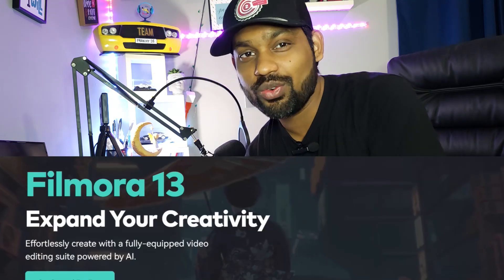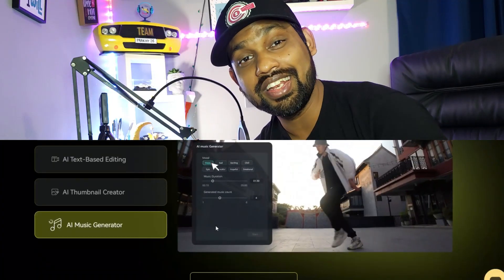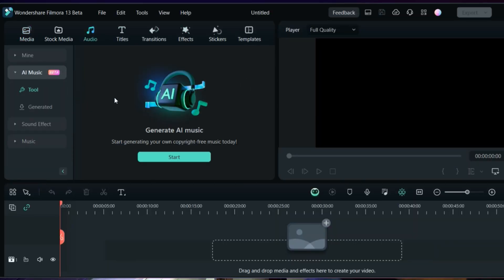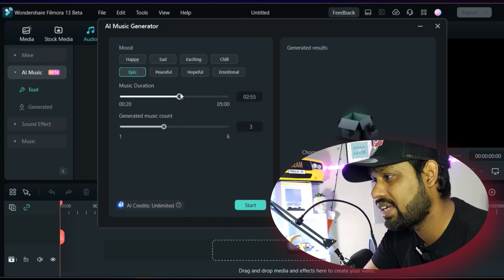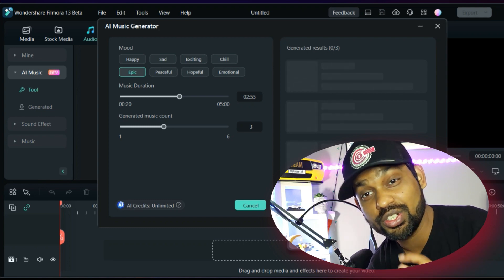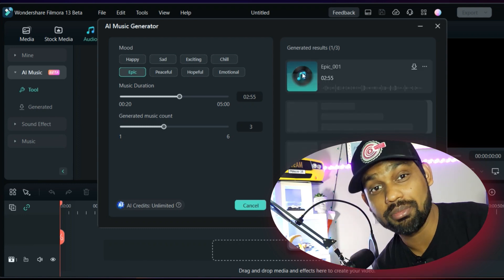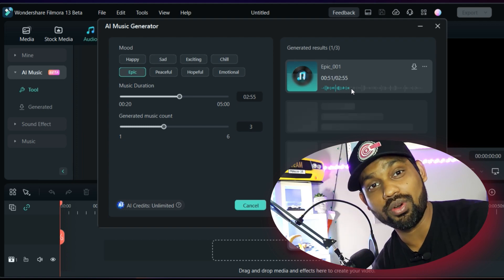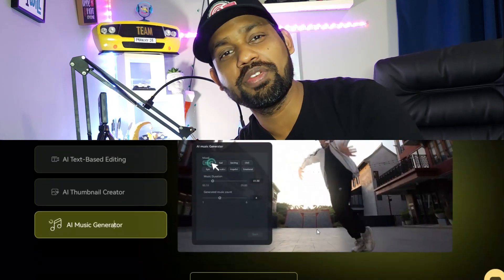Filmora 13 What's New?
Ready to start editing videos? Wondershare Filmora 13 has everything you need!

This is my first impression for Filmora 13 beta version which has way too many features and will change the editing game completely.
See this video to learn more about the software.
Filmora 13 will release after October 31st

Filmora 13#Wondershare Filmora#Filmora Editor#Filmora Video Editor#AI Music Generator#Thumbnail Generator#free video editing software#How to use Filmora 13#How to generate music#Text to video